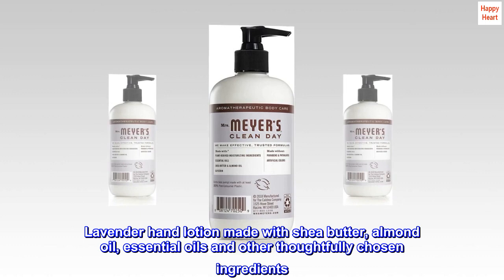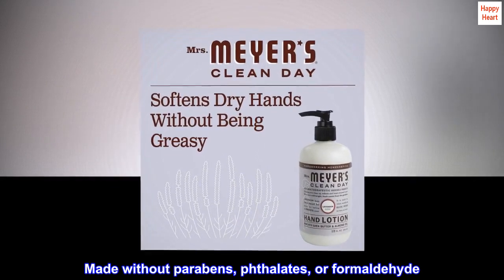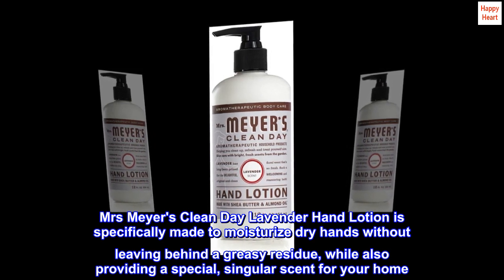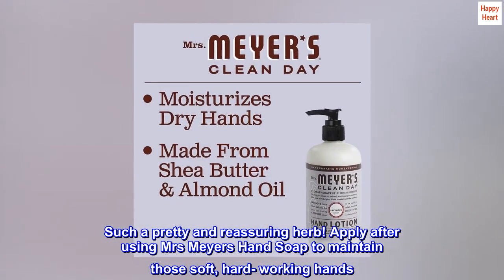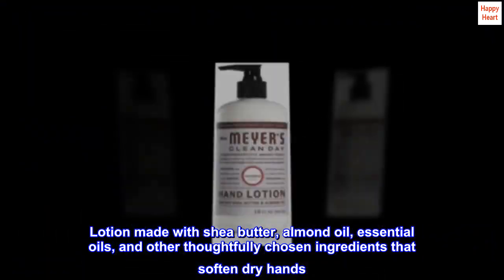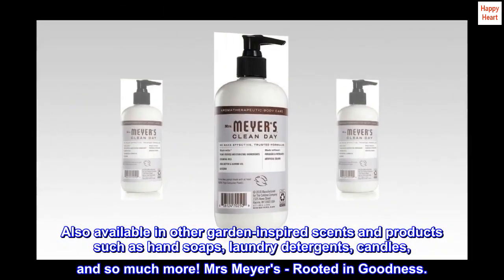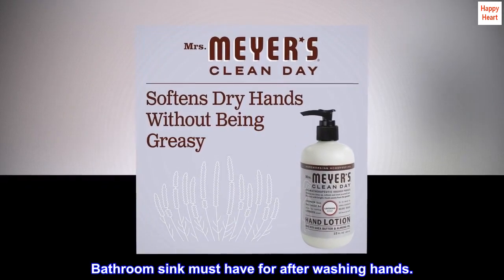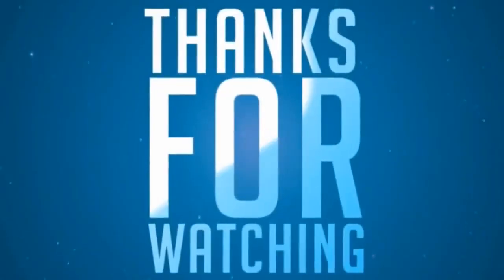Mrs. Meyer's Hand Lotion for Dry Hands, Non-Greasy Moisturizer Made with Essential Oils, Lavender -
Non-greasy lotion, softens dry skin on hardworking hands
Lavender hand lotion made with shea butter, almond oil, essential oils and other thoughtfully chosen ingredients
Multi-purpose lotion: use as both hand and body lotion
Made without parabens, phthalates, or formaldehyde
Mrs Meyer's products are made with cruelty-free formulas and are Leaping Bunny certified.
Mrs Meyer's Clean Day Lavender Hand Lotion is specifically made to moisturize dry hands without leaving behind a greasy residue, while also providing a special, singular scent for your home. Lavender scent has long been prized for its original and clean floral scent. Such a pretty and reassuring herb! Apply after using Mrs Meyers Hand Soap to maintain those soft, hard- working hands. Use as Lavender body lotion or apply to your feet and put on your socks for an overnight dry foot remedy. Lotion made with shea butter, almond oil, essential oils, and other thoughtfully chosen ingredients that soften dry hands. Best of all, our garden-inspired hand lotions are made without parabens or formaldehyde and always a cruelty free formula. A Leaping Bunny Certified product. Also available in other garden-inspired scents and products such as hand soaps, laundry detergents, candles, and so much more! Mrs Meyer's - Rooted in Goodness.
Sink must have
Bathroom sink must have for after washing hands.
My hands get soo dry from constant washing but thanks to this lotion they are back to normal. And no- they are not left feeling greasy as you try to open the bathroom door.